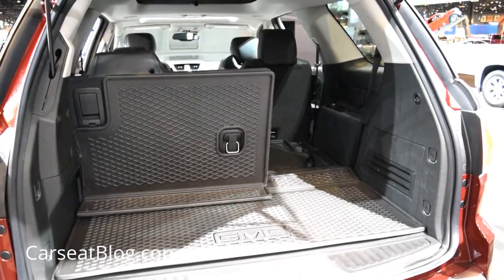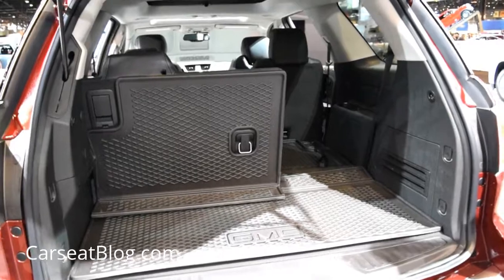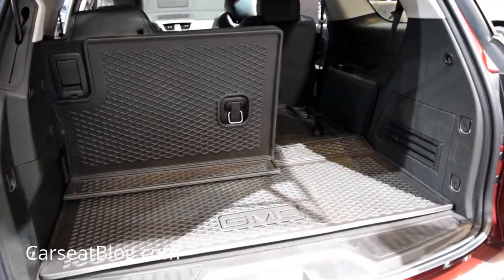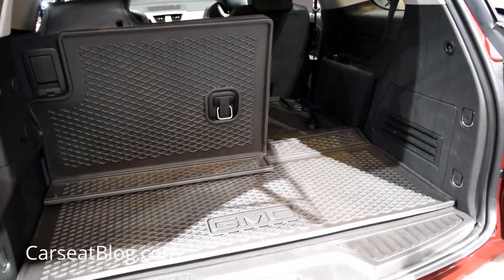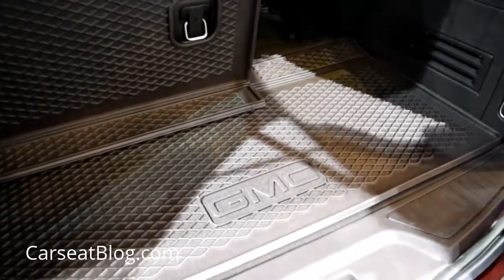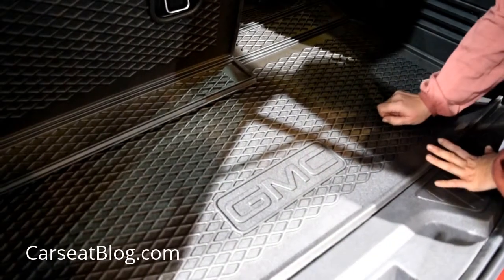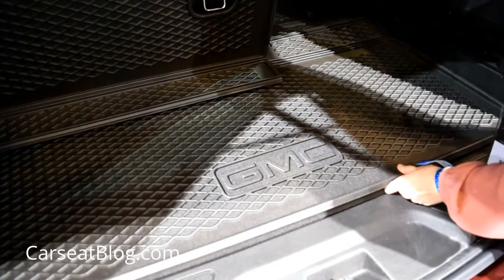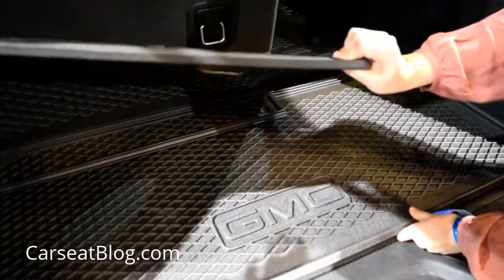GMC Acadia Cargo Mat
Weather protector mat for the 2017 GMC Acadia. Folds with the seat, includes cut-outs for tether access. See our preview at CarseatBlog.com.